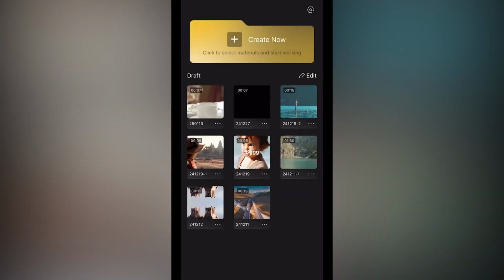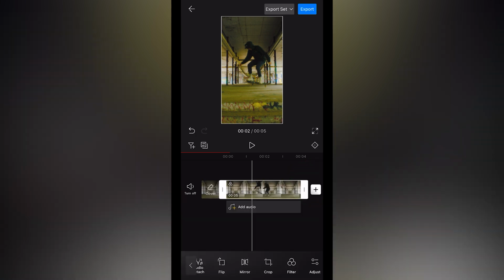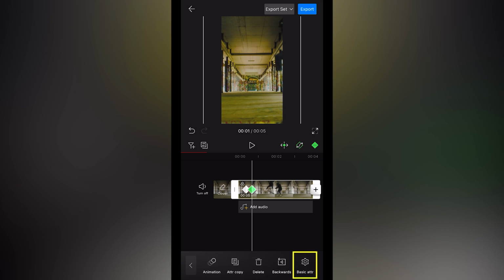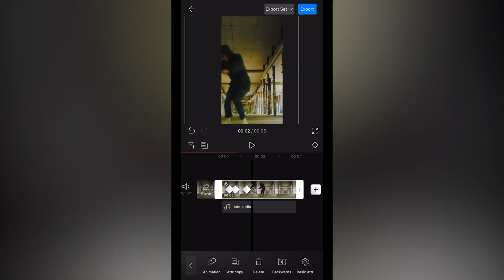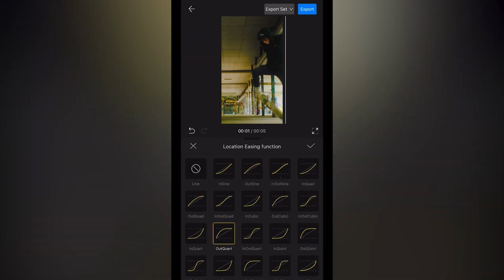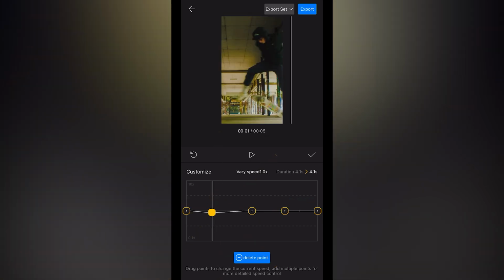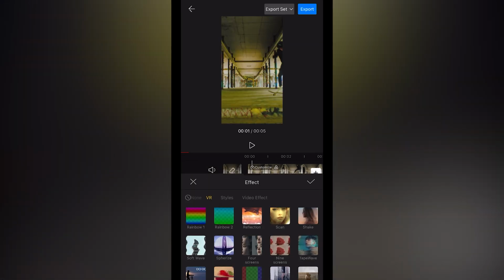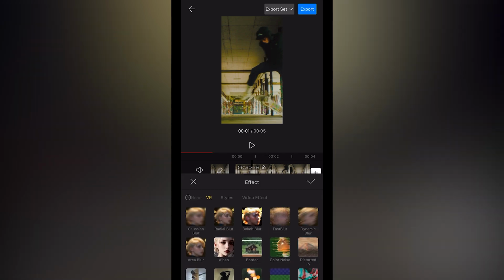Easy Speed Ramping Tutorial! Make Skateboarding Videos EPIC for Free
Want to take your skateboarding videos to the next level? Learn how to create dynamic speed ramp effects that will make your skate clips look professional and exciting! You can also manipute speed for sports highlights, action footage, and any content where you want to emphasize key moments and add impact through speed manipulation. No prior advanced editing skills are required – you can master this technique in minutes!
In this easy-to-follow tutorial, we'll show you how to use keyframes  and speed curve to precisely and smoothly control speed changes in VideoProc Editor, a FREE video editing app for iOS and Android.

🛹 Show us your speed ramp skate edits in the comments below! Use CreateWithVideoProc and let's see what you create!